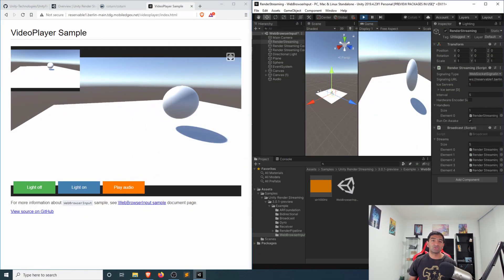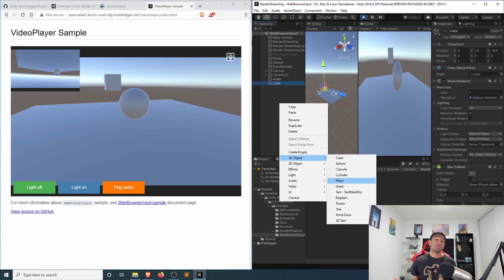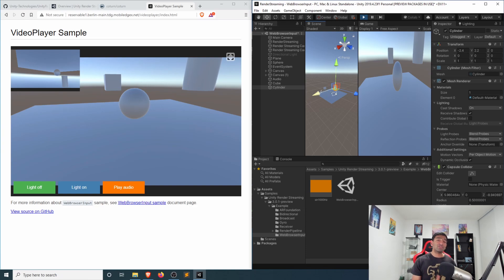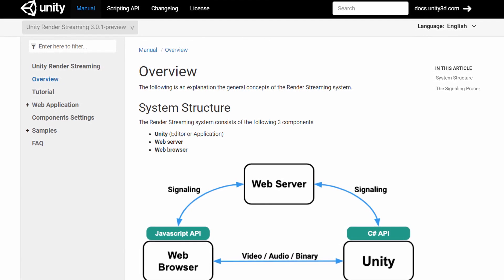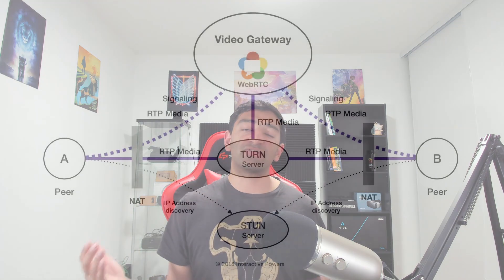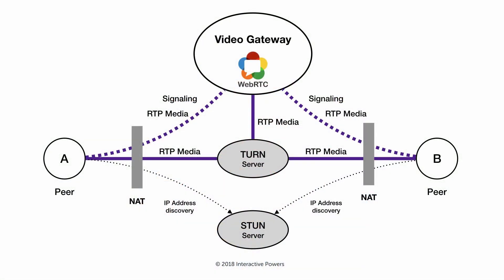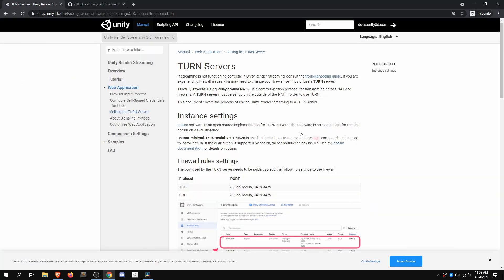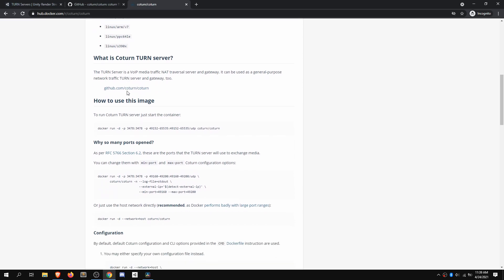What is WebRTC? Foundations of Unity Render Streaming and Cloud Gaming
Unity Render Streaming is a really fascinating piece of streaming technology that they have open sourced fairly recently. One of the amazing use cases would be for cloud gaming or CloudXR streaming. It is built off the WebRTC standard and so in this video, I wanted to discuss what is WebRTC / how does it work and at a high level, what are the things you need to know in order to quickly get started with WebRTC in Unity or generally with the Unity Render Streaming templates. Personally, I am really excited about the potential for Render Streaming in the context of WebGL / Metamask / and WebXR where it can be pretty promising.

Chapters:
0:00 Render Streaming Demo
1:05 What is WebRTC?
1:55 Web Server
3:49 Coturn Server
5:31 To Summarize